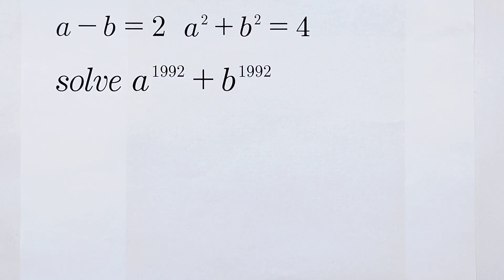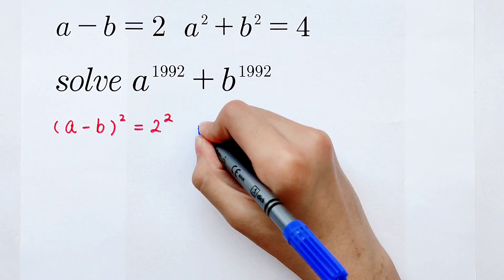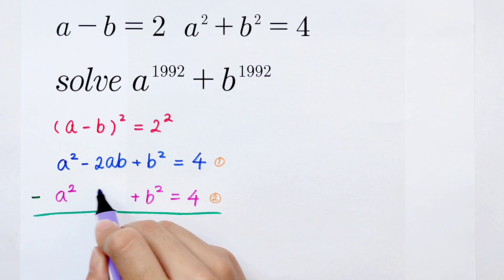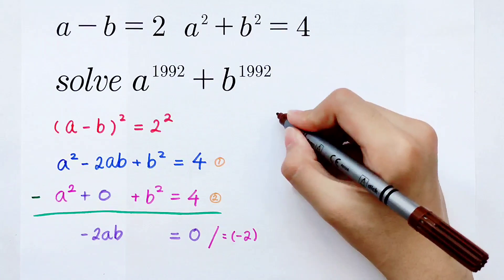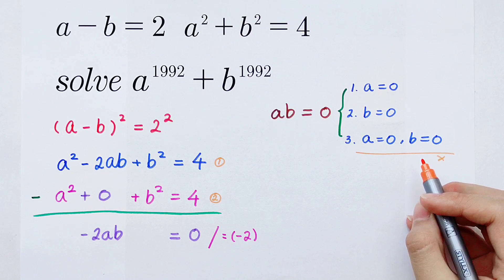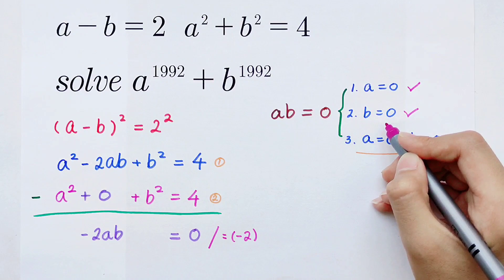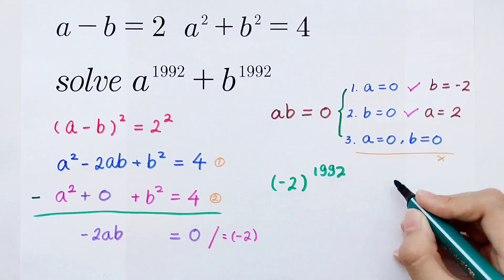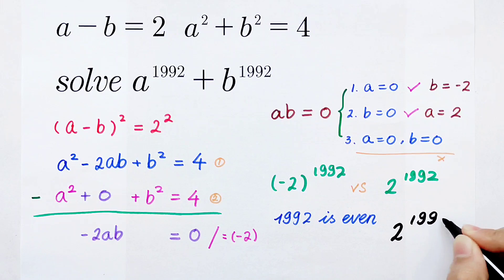Figure out this method, then you can solve it quickly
How to solve this algebra question? A really nice method! Can you figure out?